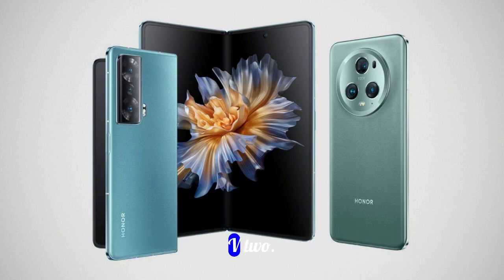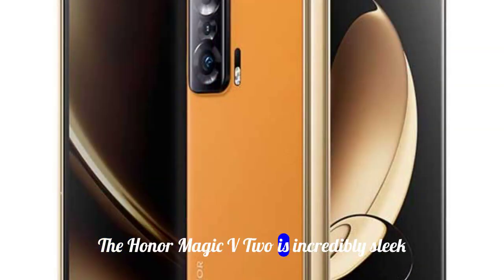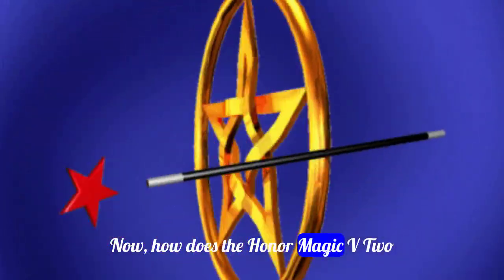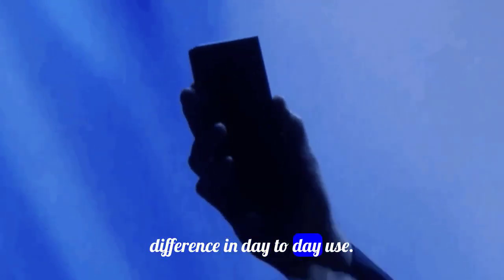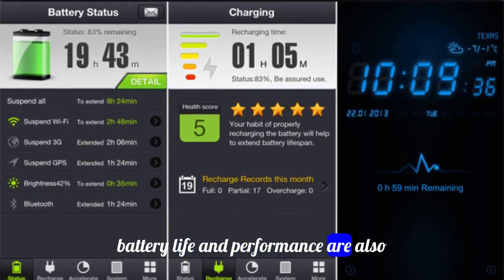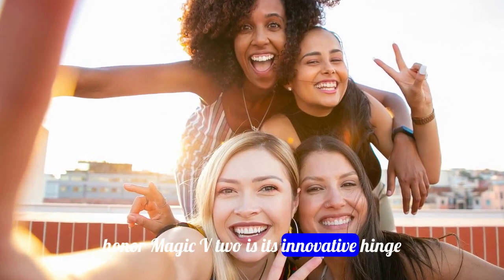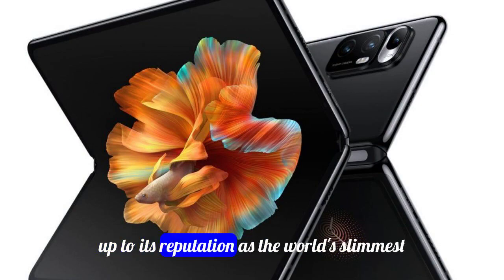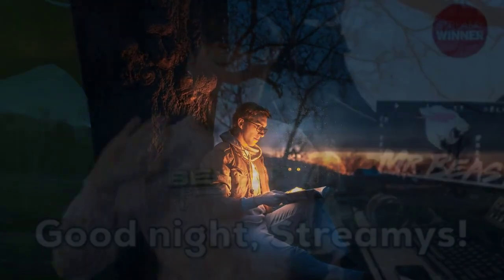Slimmest Folding Phone Ever? Honor Magic V2 Review!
Welcome to our review of the Honor Magic V2, the world's slimmest folding smartphone! Join us as we delve into its innovative features, compare it with competitors, and explore whether it lives up to the hype.